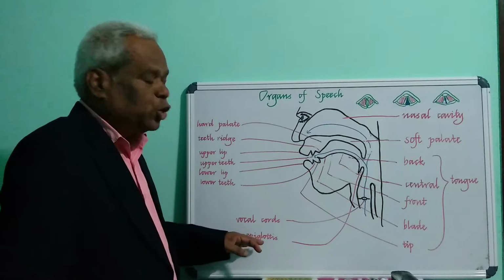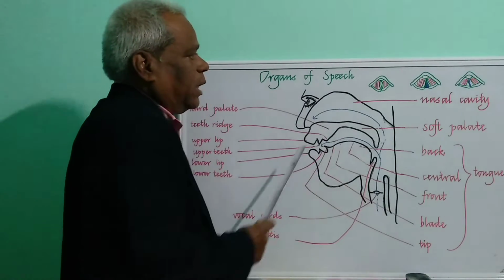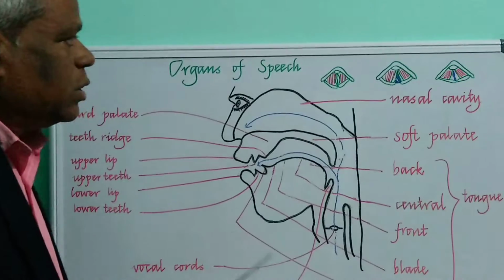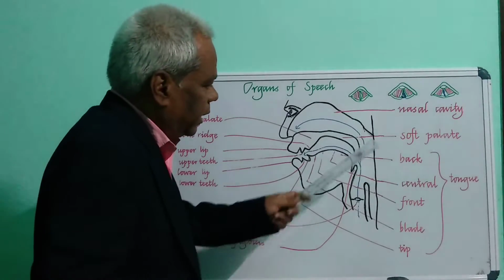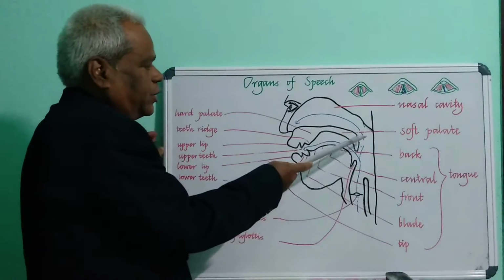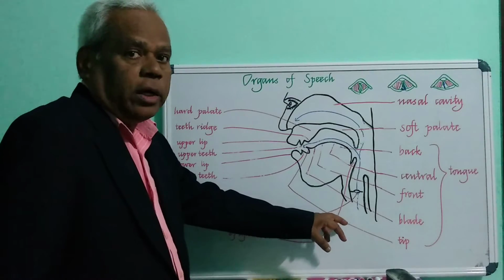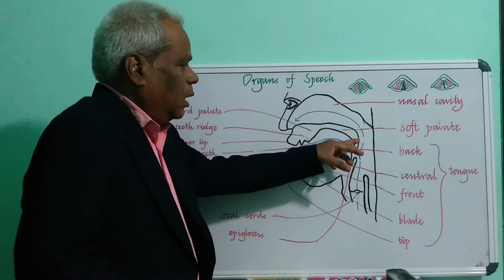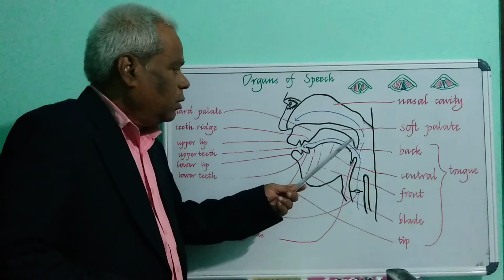Organs of speech - part 2